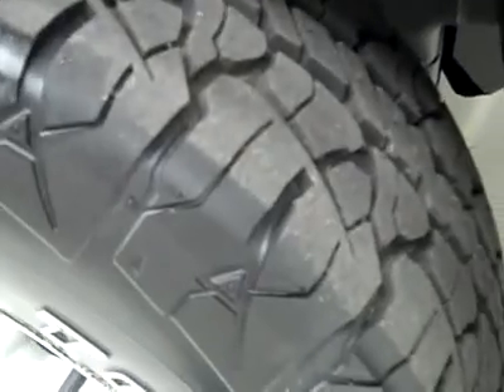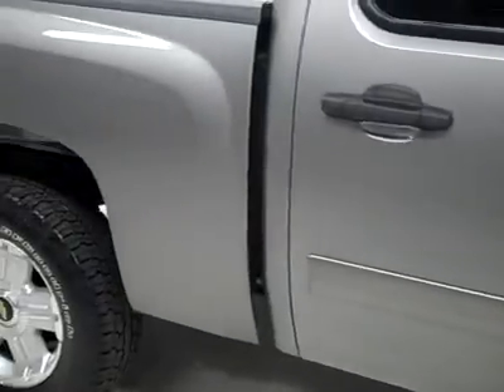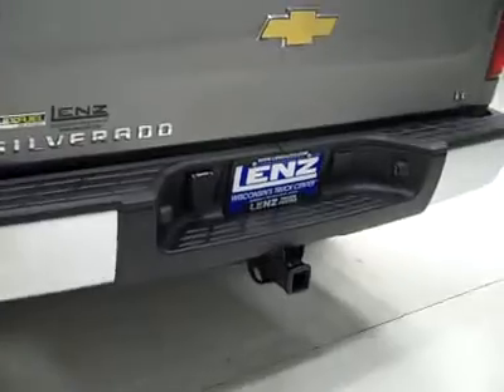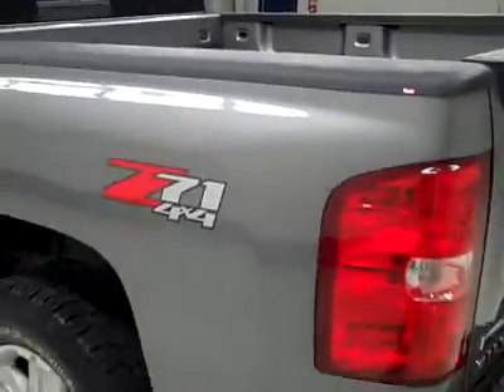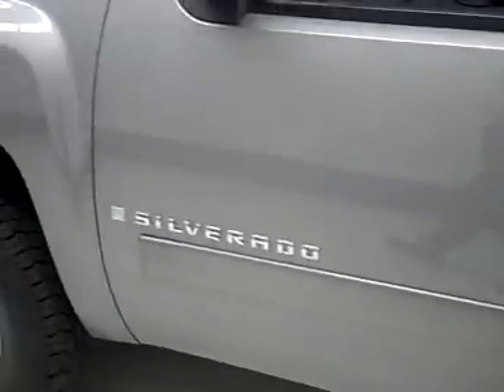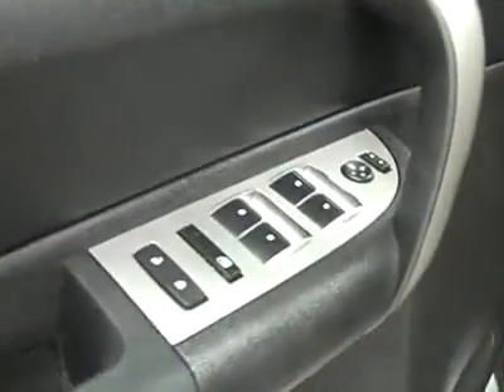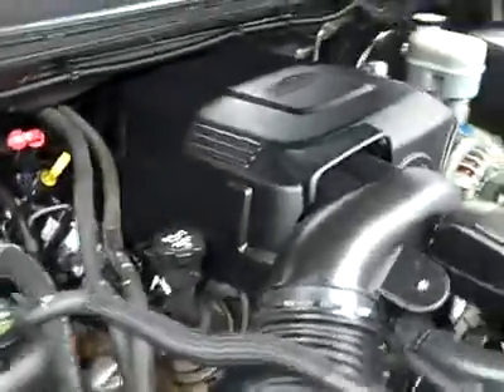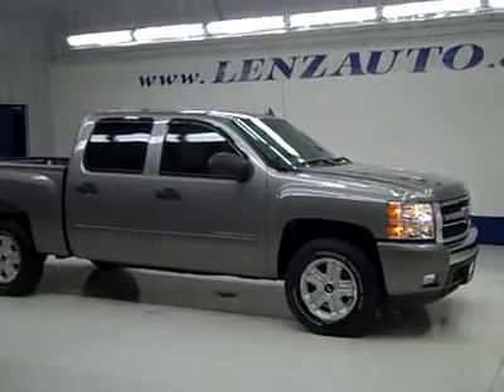2008 Chevrolet Silverado 1500 CREW-SHORT-LT1-Z71-4WD-1 OWNER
2008 CHEVROLET SILVERADO 1500 Fond Du Lac, WI
Stock

536 S. Seymour St.

WATCH A FULL VIDEO OF THIS TRUCK J2099! 1 OWNER! 5.3 LITER V8 ENGINE WITH ACTIVE FUEL MANAGEMENT, E85 FLEX FUEL VEHICLE ETHANOL FFV, FULL FOUR DOOR CREW CAB, SHORT BOX, LT1 PACKAGE 1LT LT, AUTOMATIC TRANSMISSION, TURN DIAL 4X4 FOUR WHEEL DRIVE, BLACK EBONY CLOTH INTERIOR, POWER DRIVERS SEAT, 40/20/40 SPLIT BENCH SEATING WITH HIDDEN CENTER SEAT STORAGE COMPARTMENT, STABILITRAK, Z71 OFFROAD SUSPENSION PACKAGE Z-71, ONSTAR, TOWING PACKAGE(RECEIVER HITCH, TRANSMISSION COOLER, & WIRING), HEATED POWER MIRRORS, 3.73 GEARS WITH AUTOMATIC LOCKING DIFFERENTIAL LIMITED SLIP DIFFERENTIAL, BRAND NEW WHITE-LETTER BF GOODRICH RUGGED TERRAIN T/A P265/65 R18 TIRES, Z71 FACTORY ALLOY RIMS, KEYLESS ENTRY WITH FACTORY REMOTE START, CD PLAYER, AUXILIARY JACK, POWER SLIDING REAR WINDOW, MULTI-FUNCTION STEERING WHEEL, DRIVER INFORMATION CENTER, L.A.T.C.H. CHILD SAFETY SYSTEM, DUAL CLIMATE CONTROL, COMPASS/TEMPERATURE REARVIEW MIRROR, TINTED WINDOWS, FOG LIGHTS, FACTORY ALL WEATHER FLOORMATS, LOCKING TAILGATE, EZ RAISE ASSIST TAILGATE, VENT SHADES, AIR, CRUISE CONTROL, TILT, POWER LOCKS, POWER WINDOWS, FACTORY POWERTRAIN LIMITED WARRANTY UNTIL 100,000 MILES! THIS TRUCK IS ELIGIBLE FOR A PARTS AND SERVICE AGREEMENT! ONE OWNER! VERY VERY CLEAN INSIDE AND OUT! RUNS AND DRIVES EXCELLENT! THIS IS ONE OF THE SHARPEST 2008 CHEVROLET K1500 CREWCAB SHORTBOX 1/2 TON TRUCKS WE HAVE EVER HAD ON OUR LOT! AT THIS PRICE THIS ONE WILL GO FAST! 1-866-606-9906. VIEW OUR COMPLETE INVENTORY OF AROUND 500 VEHICLES . ***If you are looking for financing Lenz Truck Center can help!  We have on the spot financing! Bad Credit or Good we will work with your 17 banks to get you approved and for a great rate! If you live far away or close to us we make it our promise to make sure you are a happy customer before, during, and after the sale! Lenz Truck Center has been in business and family owned for 25 years! With a new generation taking over we plan on making this the place you and your children buy their next vehicle! Lenz Truck Center is the country's fastest growing dealership!  Lenz Truck Center has grown from about a 40 vehicle inventory in 1999 to over 400 today!  Our selection is unmatched in the industry with more high quality used diesel trucks than anyone in the Midwest. All here in Fond du Lac, Wi!  All of our vehicles are Lenz Certified and ready to be delivered!  All prices are plus any applicable state taxes and service fees.  We will do our best to keep all information current and accurate, however the dealership should be contacted for final pricing and availability.